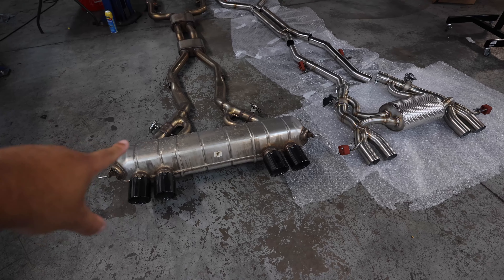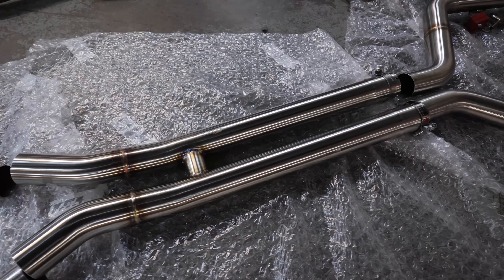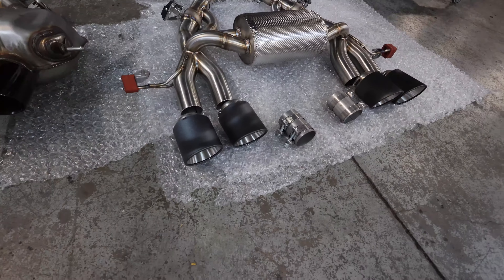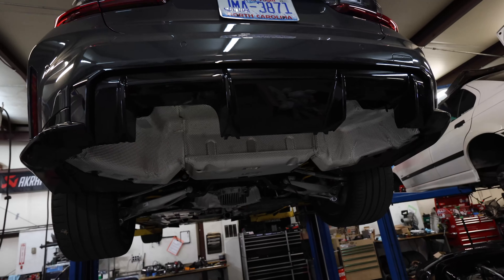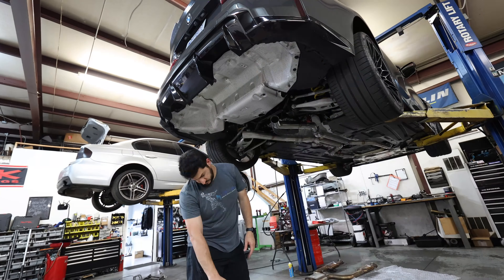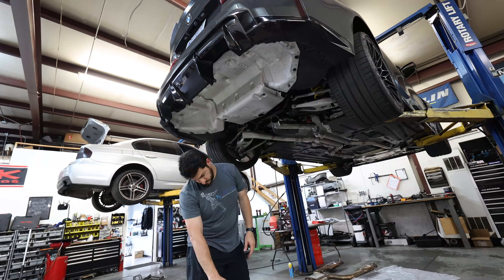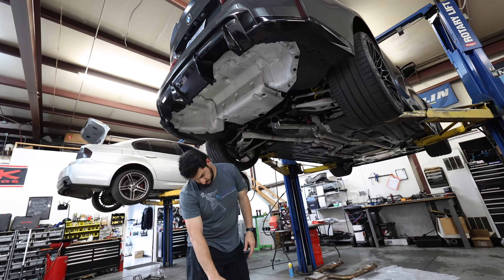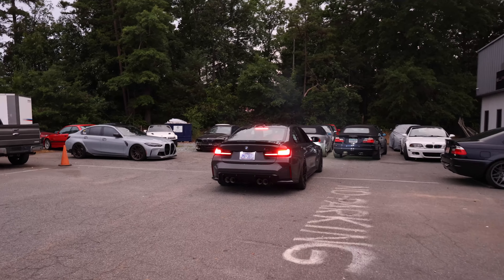TFL Italy Catback Exhaust / BMW G80 M3 / Install and Sounds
Please reach out to the Eurompire team or Usef for info on the exhaust.

Usef: @usef_m3

All Videos Shot on Canon EOS R6